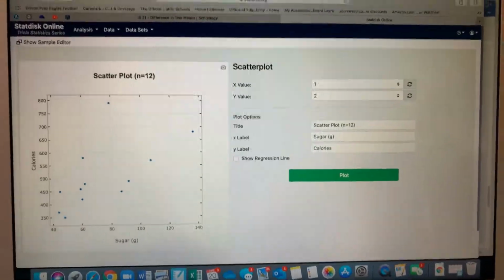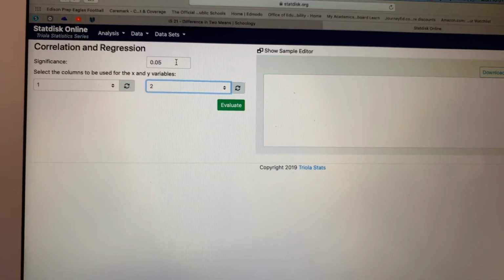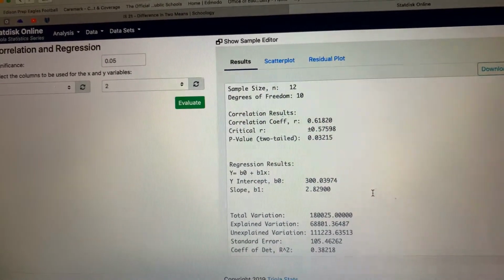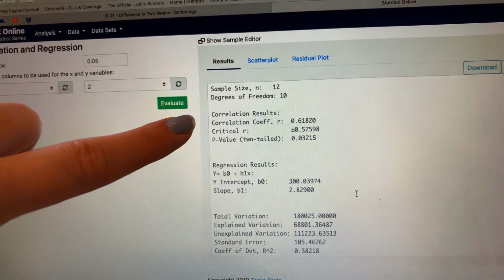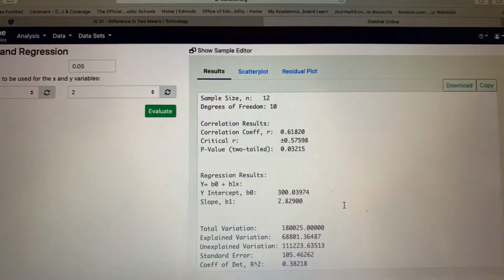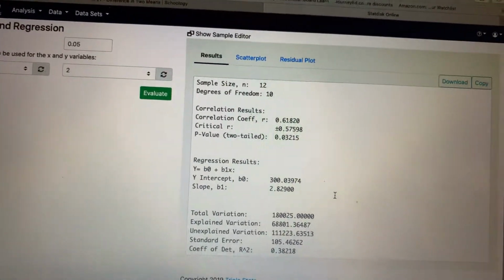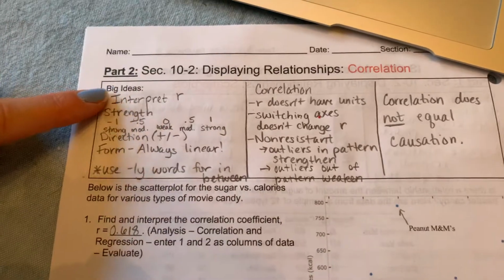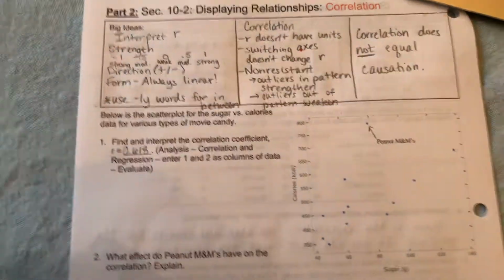IS 22 - Video 4 - Part 2 - 1 2 3